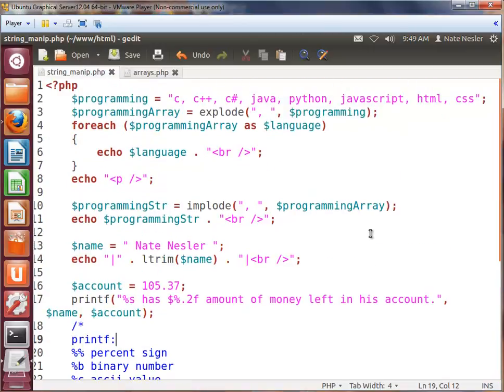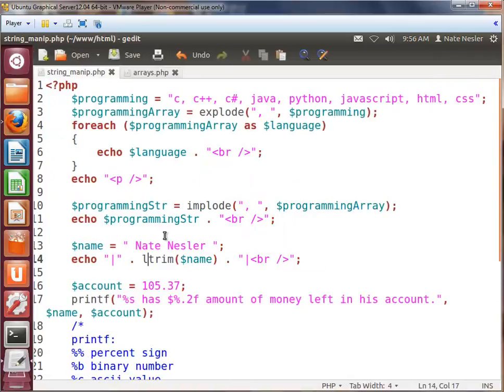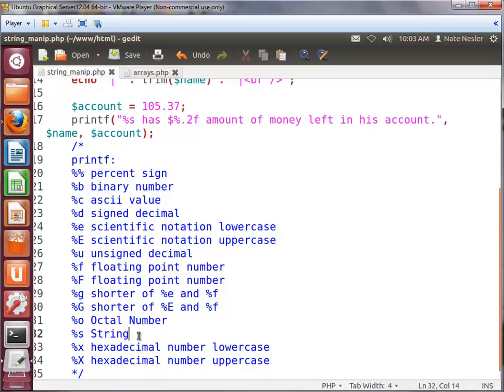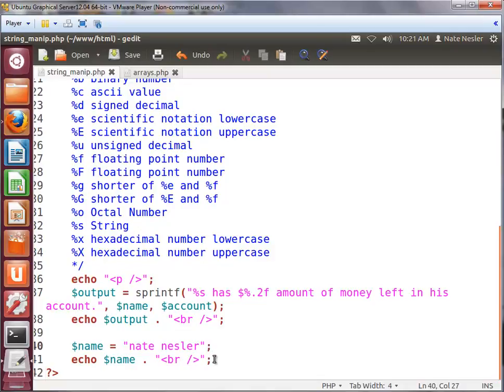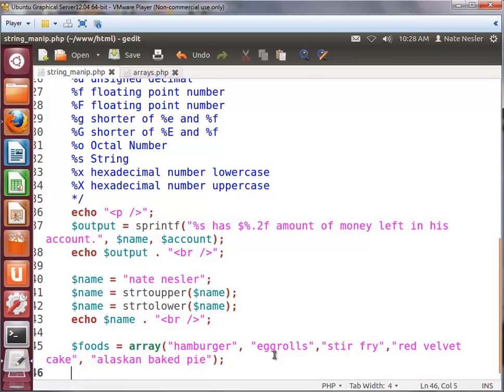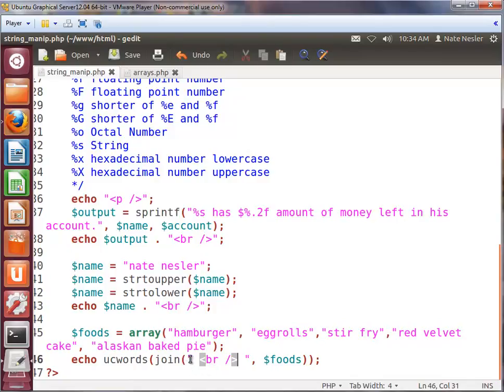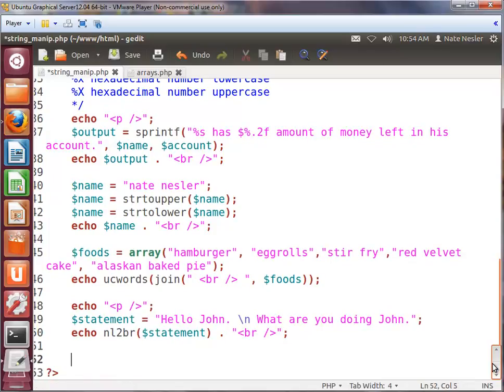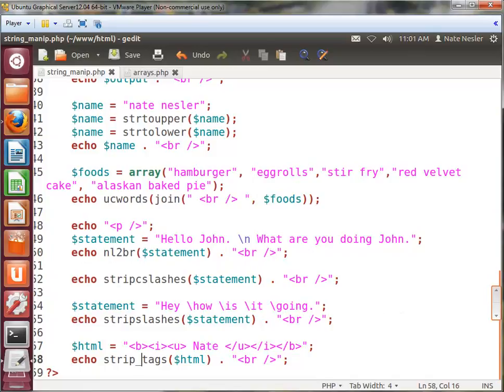PHP 05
PHP Web Development Training Series